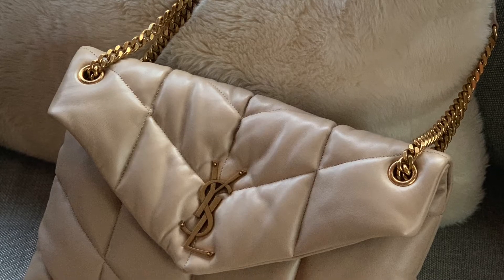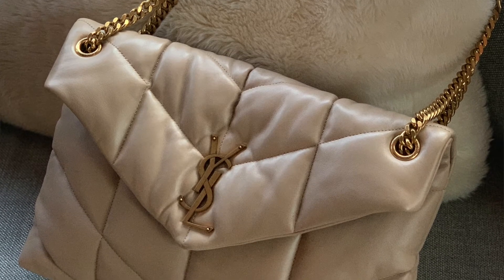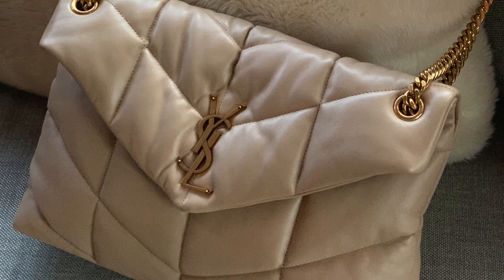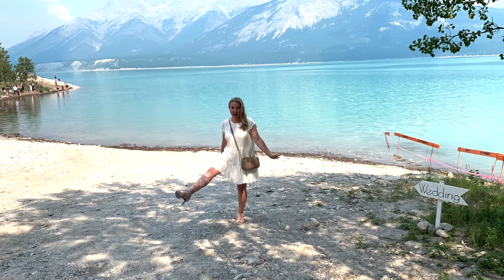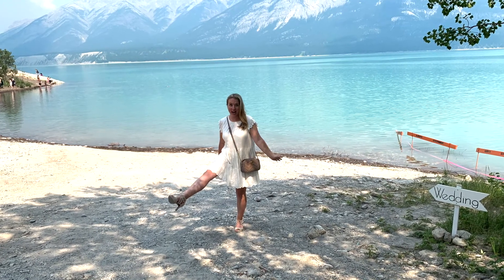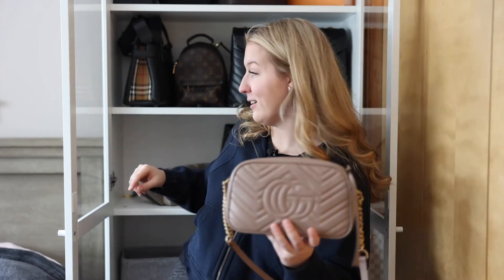Why I sold my medium LouLou puffer (YSL | Beige)